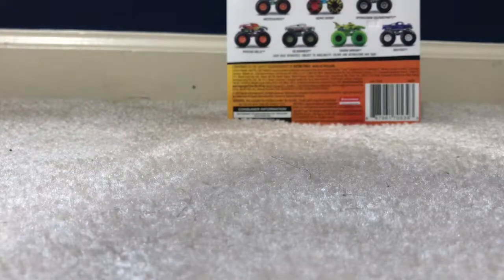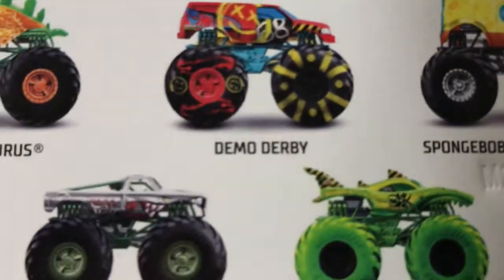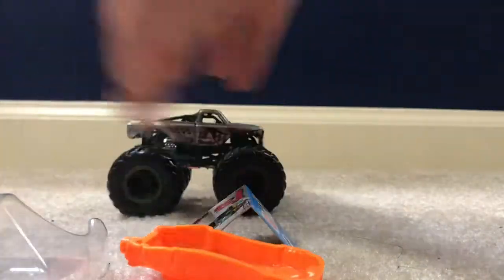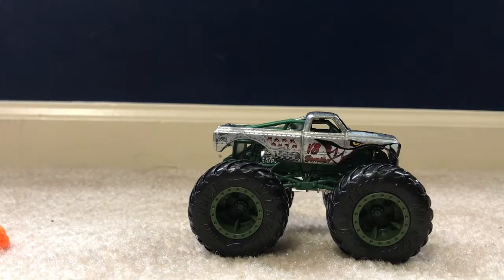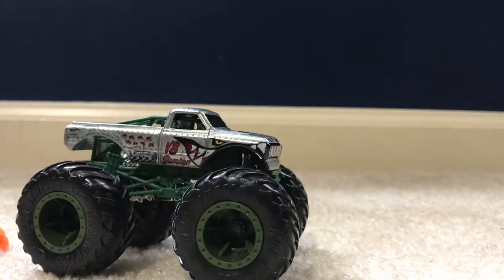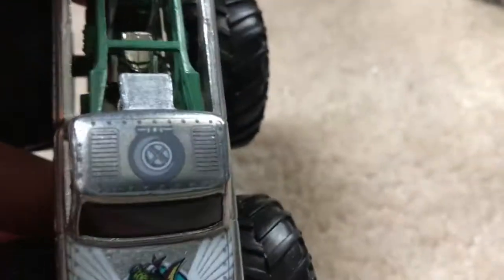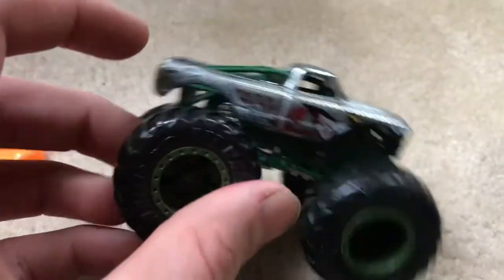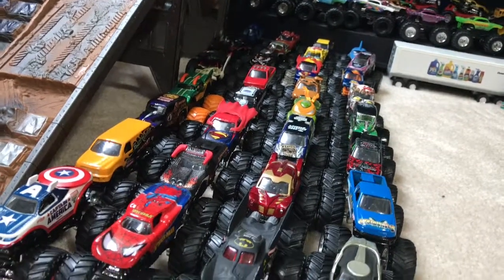V8 Bomber unboxing